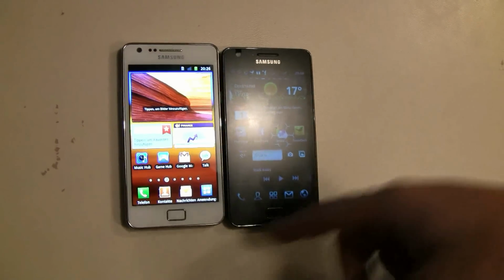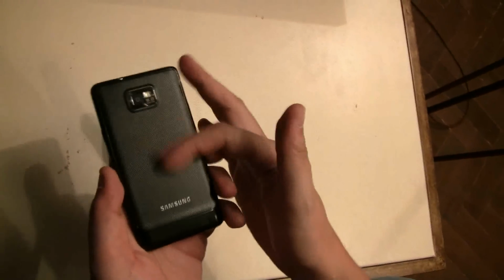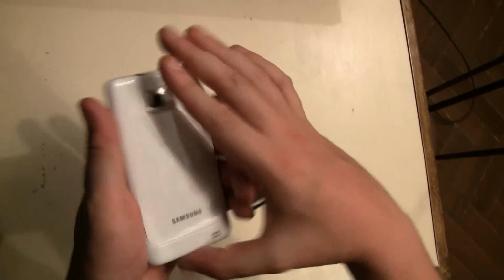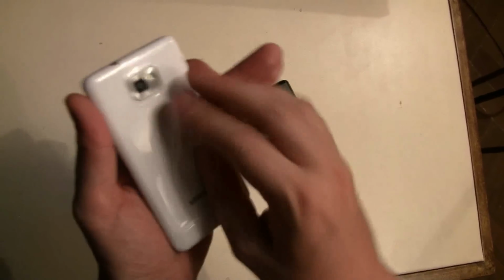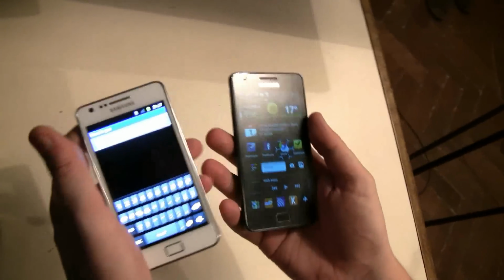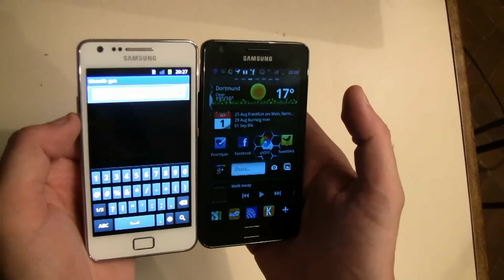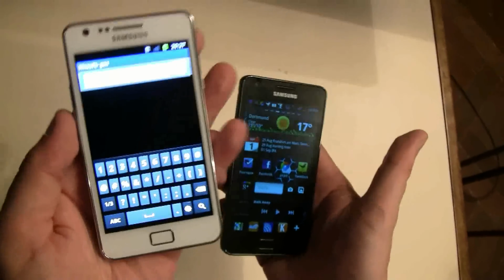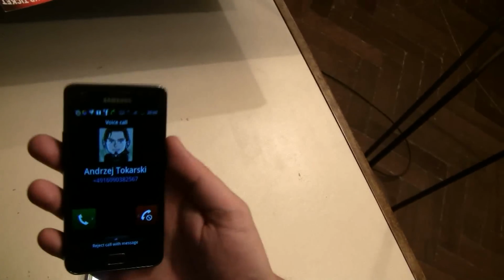White Samsung Galaxy S2 Hands On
- During IFA 2011 we've had the chance to check out the white Samsung Galaxy S2